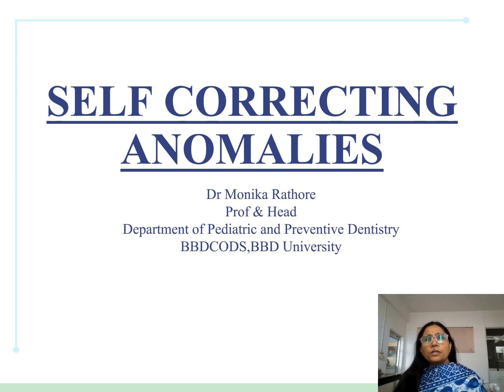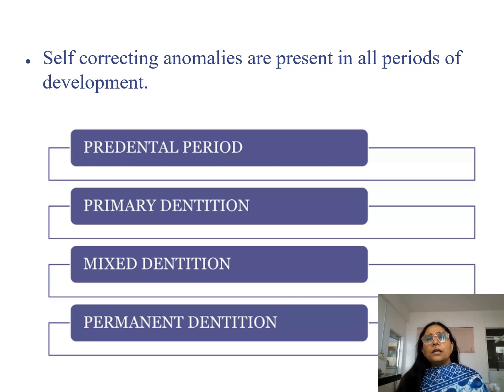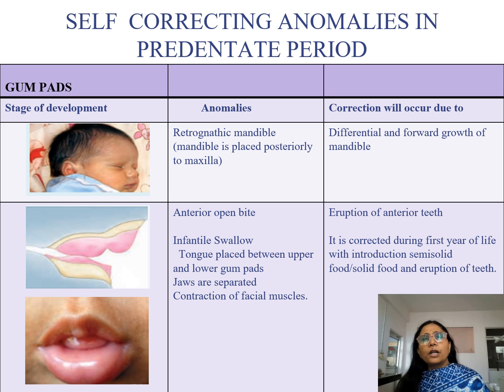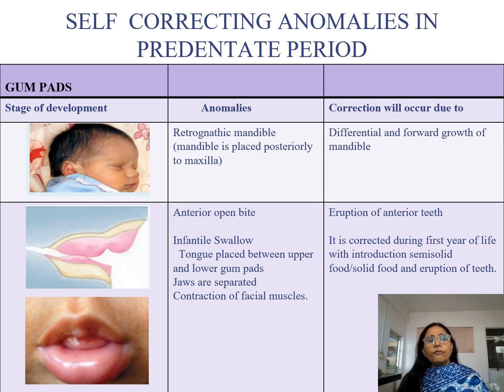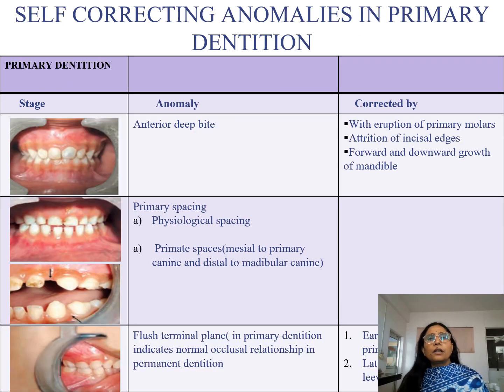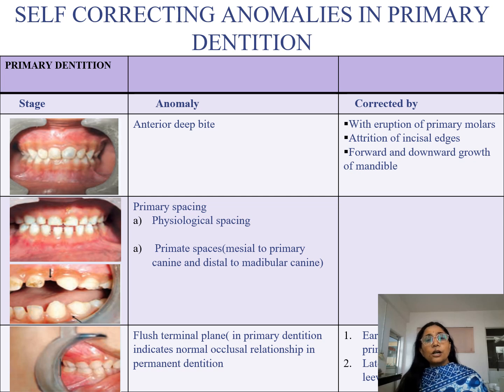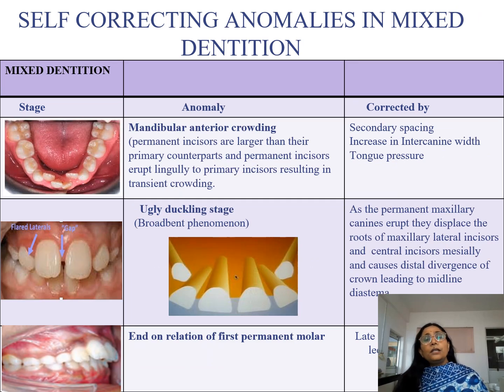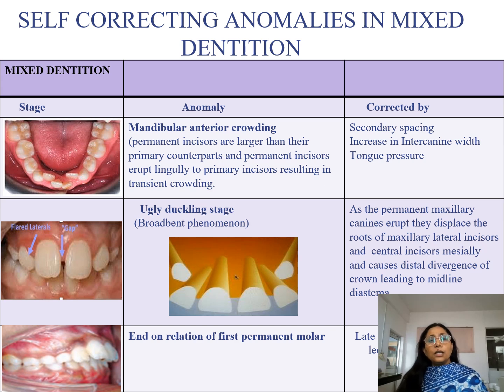BDS 405 SELF CORRECTING ANOMALIES IN PRIMARY DENTITION